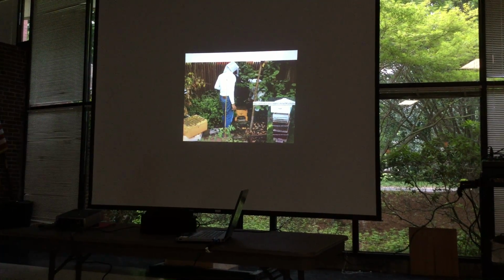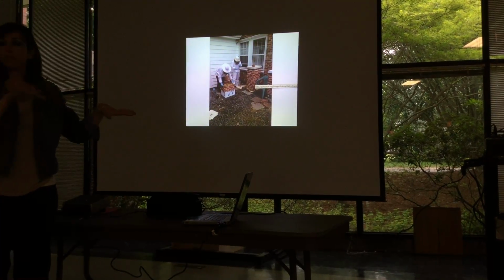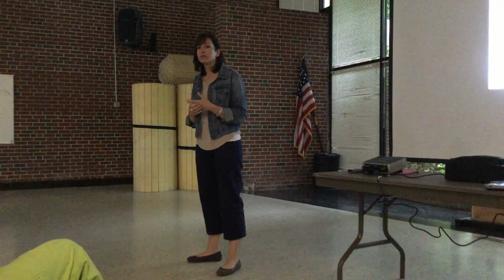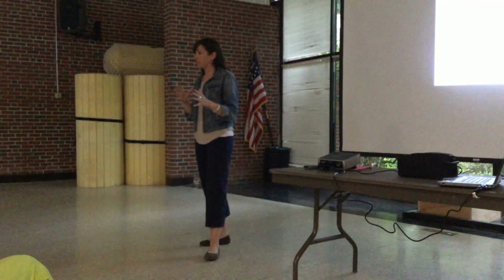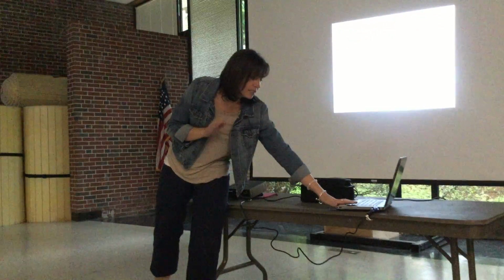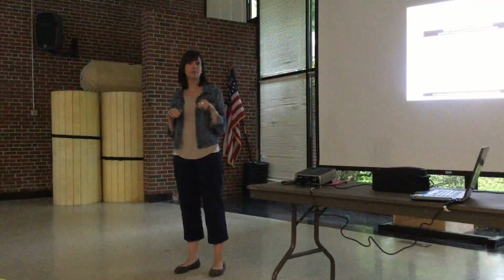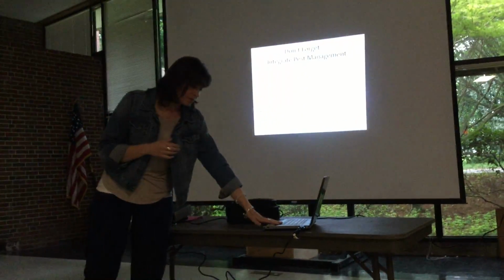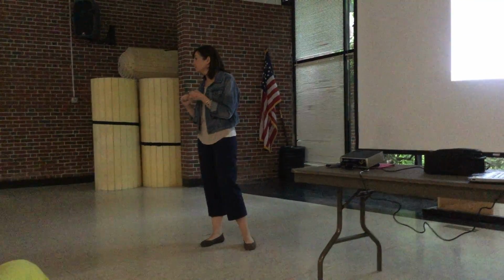Taryn LaScola, MDAR Director of Crops & Pest Services Speaks About Pesticides & Pollinator Plan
Taryn discusses bee kills, pesticides & the drafting of the pollinator plan in Massachusetts; some very interesting exchanges towards the end ...